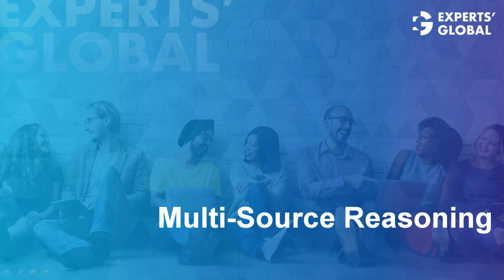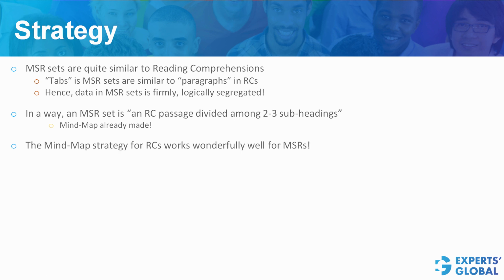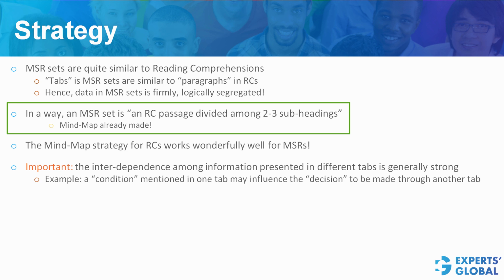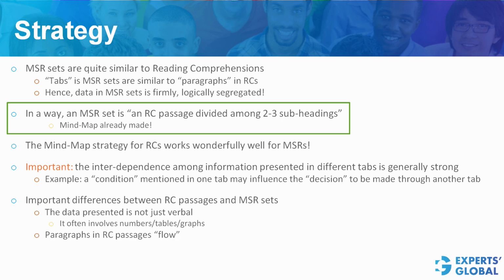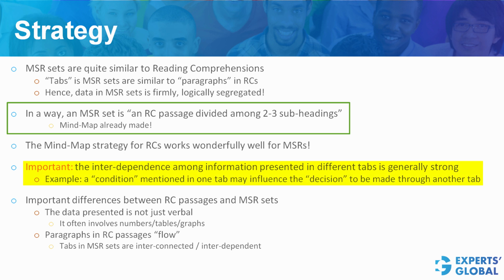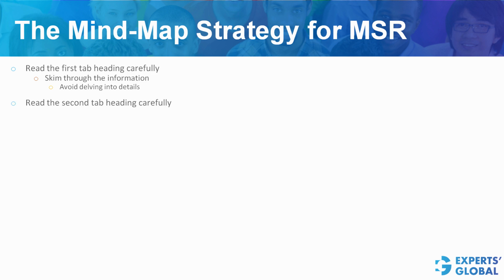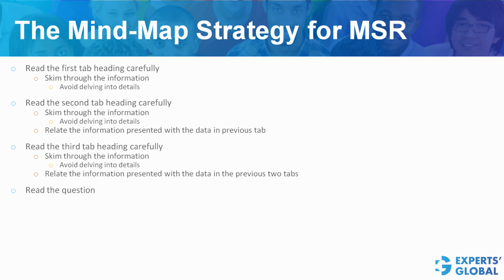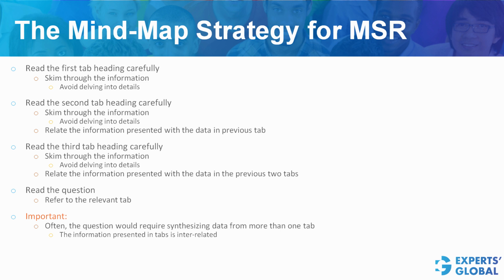Approach for MSR Questions | GMAT Shots | Experts' Global GMAT Prep